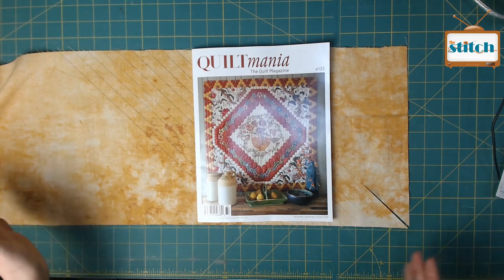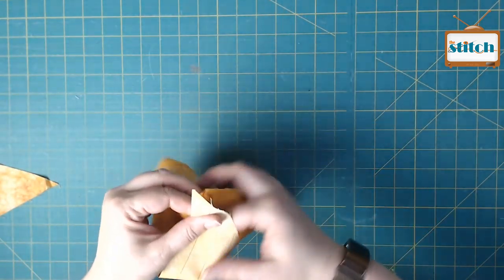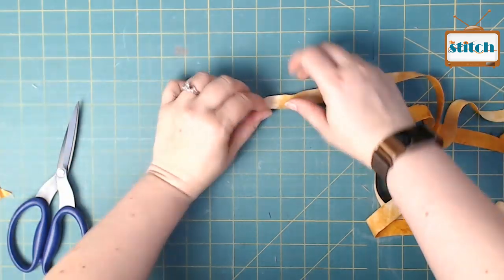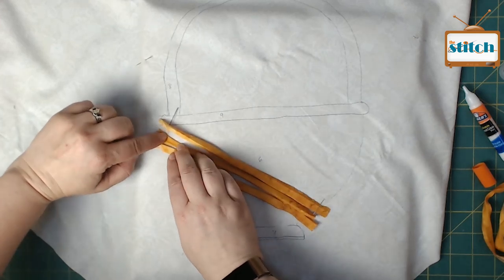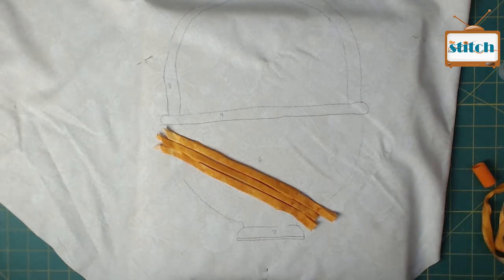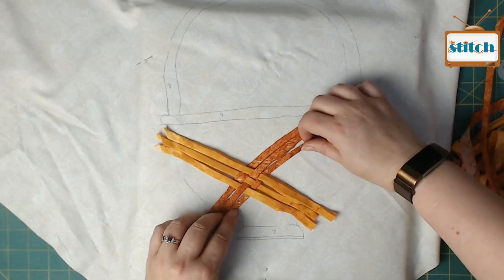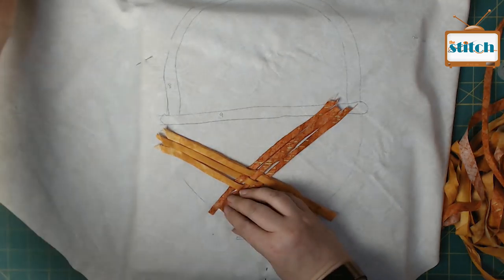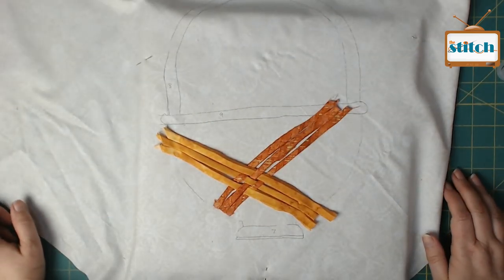Continuous Bias Tape and Woven Basket Quilt Tutorial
Learn tips for making continuous bias tape and the woven basket in the Dutch Flower Basket quilt by Anne Varley in Quiltmania #133!

Helpful notions:
-Elmer's glue pen
-Clover mini-iron
-I have a wool-batting wrapped plywood board, but try a wool pressing mat for pinning and pressing